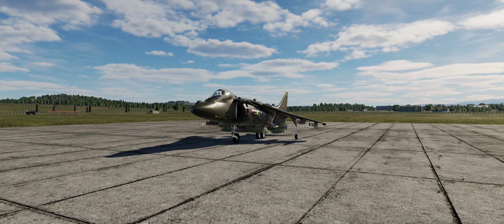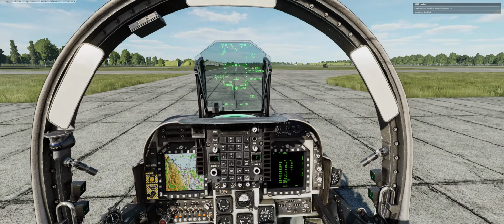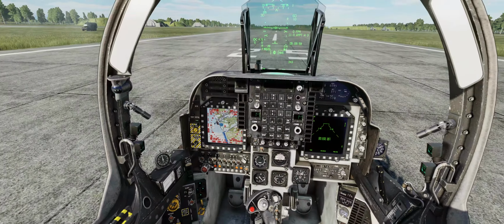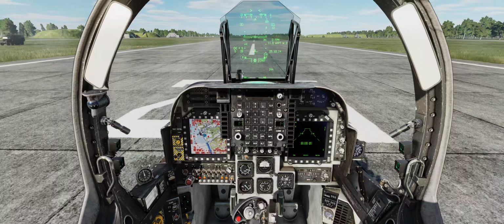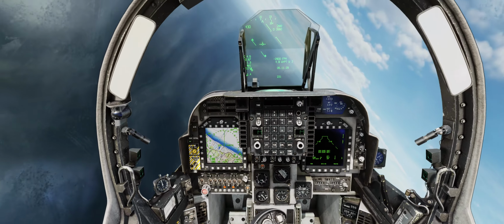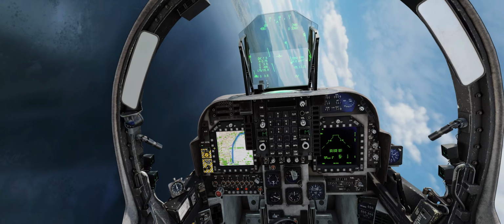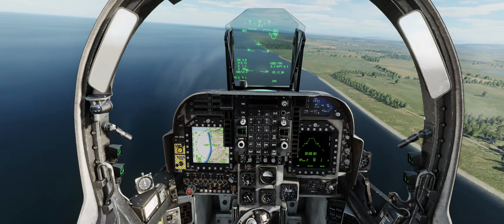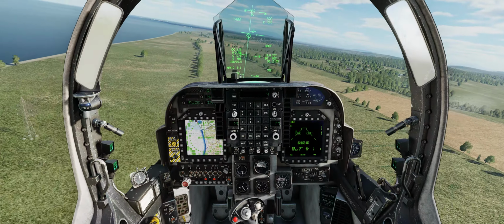Harrier Toss Bombing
Last time we did toss bombing in the Mirage 2000C.  This time we look at how the do it in the AV8-B in DCS

if you need a good, friendly place to learn the AV8-B, try YappyDawg's Tactical Training Server. Disord

If you have any comments, suggestions or questions please drop by my Discord